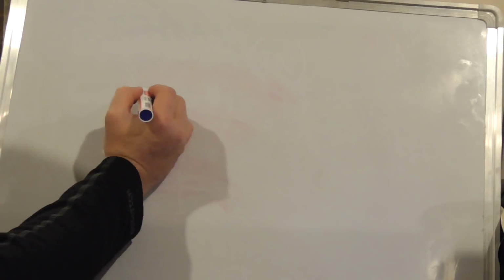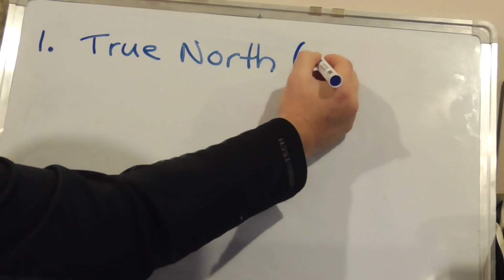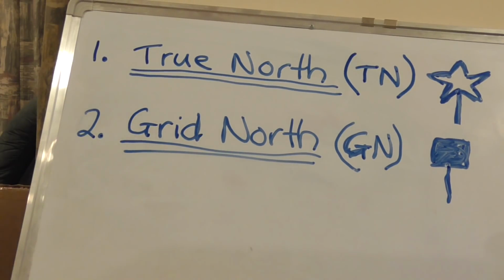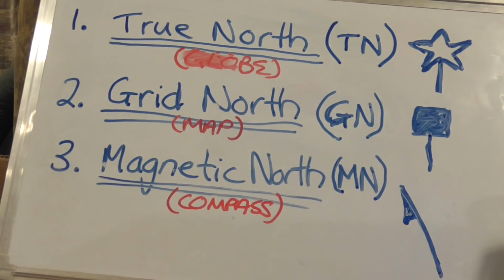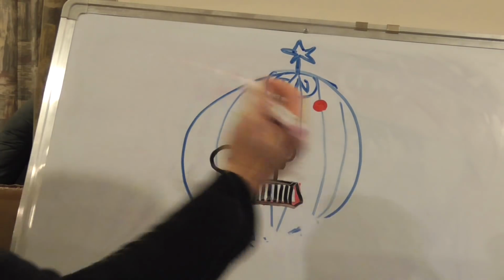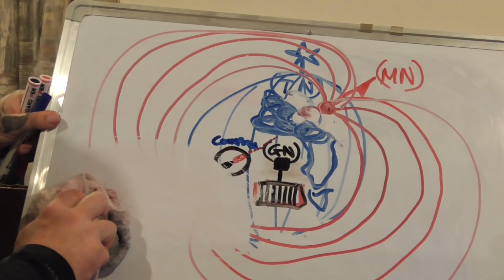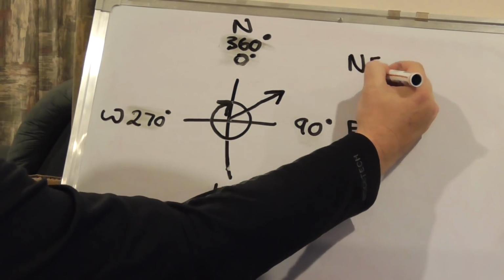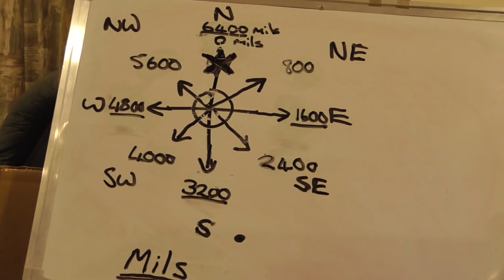Land Navigation: The Three North Points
A video on land navigation teaching about the three north points: True North, Grid North and Magnetic North.
I briefly discuss another North Point called Celestial North which is generally used for finding True North.
The compass rose is also discussed to help aid the learner to understand about north. The basic of degrees and mils is also discussed.